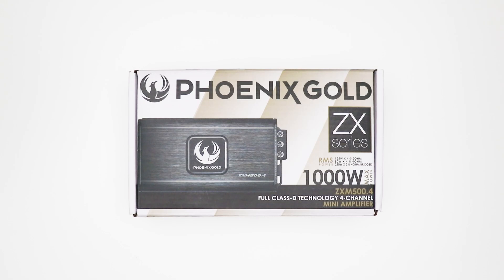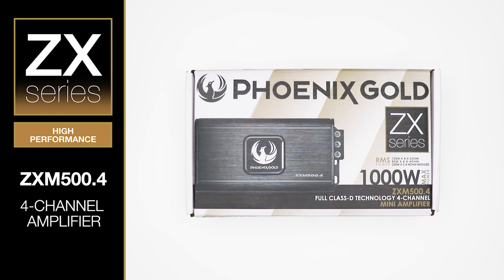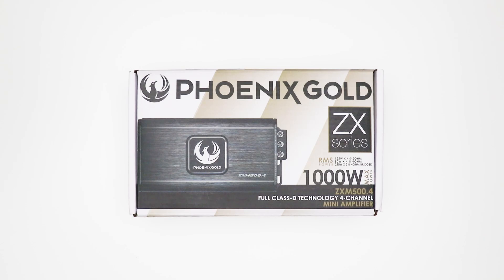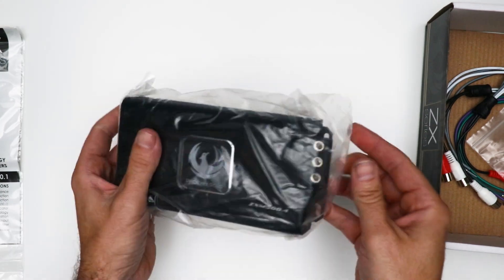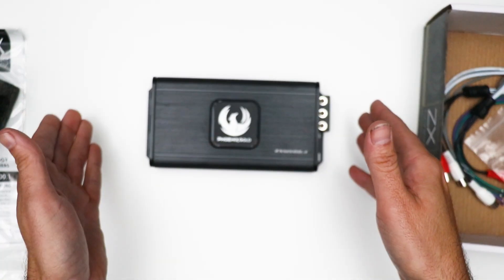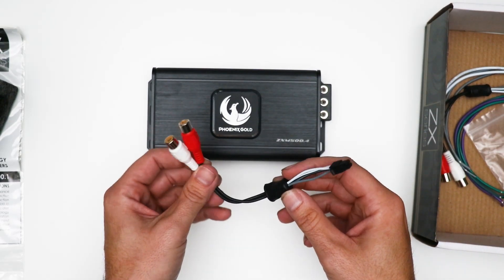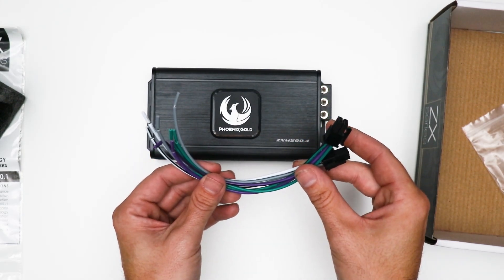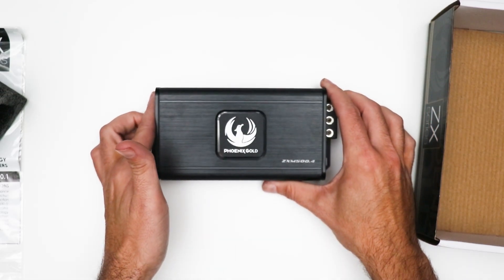Unboxing the Phoenix Gold ZXM500.4: A 4-Channel Mini Amplifier With 500W RMS Power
The Phoenix Gold ZXM500.4, 4-Channel Amplifier
Discover the extraordinary ZXM500.4, a Class-D 4-channel Mini Amplifier that harnesses an astounding 500W RMS of power (1000W Max). Engineered with precision, the ZXM amplifiers combine compact design with unparalleled sound quality, immense power, and advanced functionality.